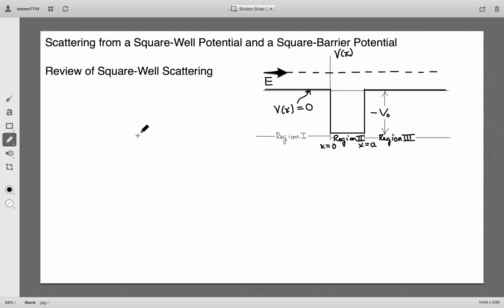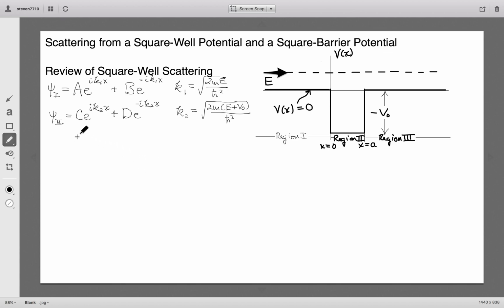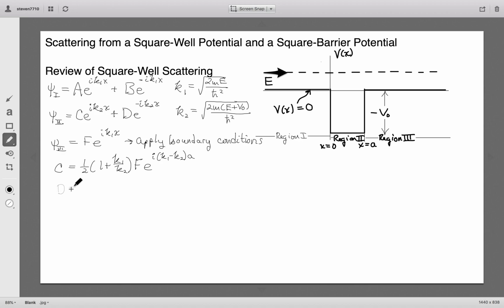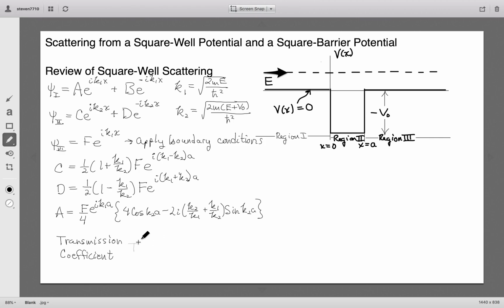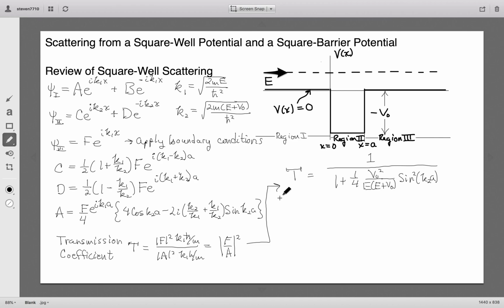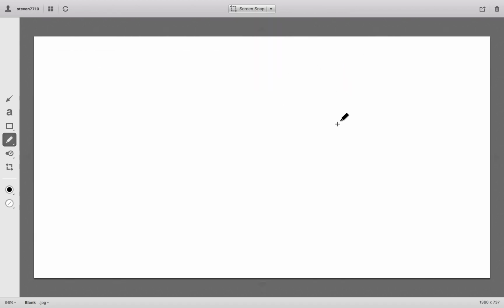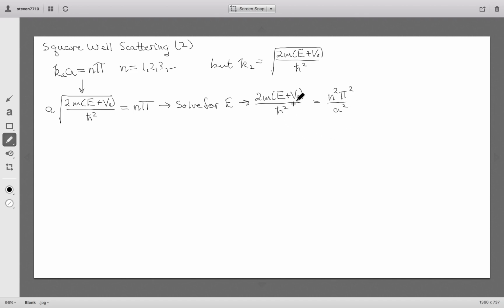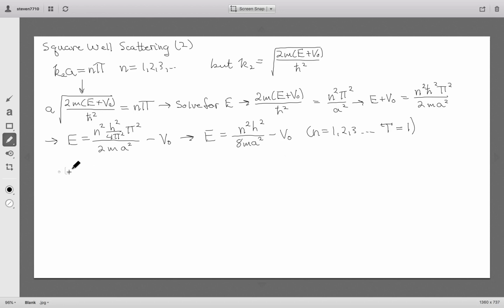Quantum Mechanics Lecture Ch.IV Section 5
PHYS498: Intro. to Quantum Mechanics
Chapter IV
Section 5: Scattering from Potential Well and Barriers